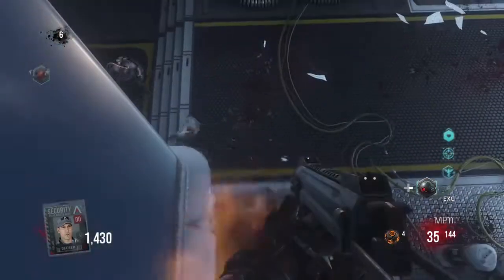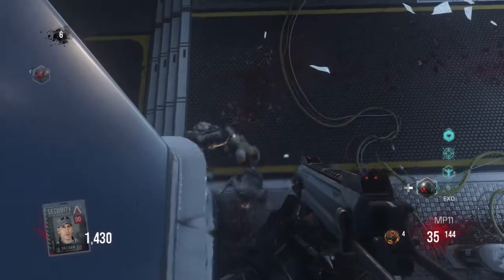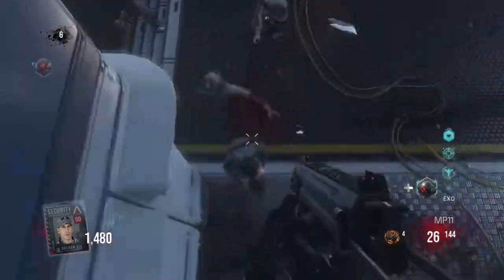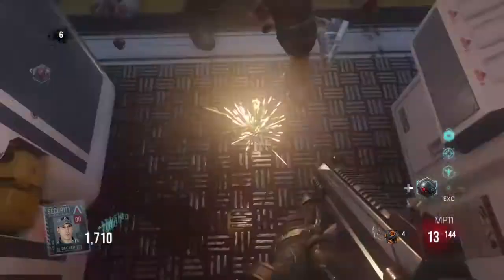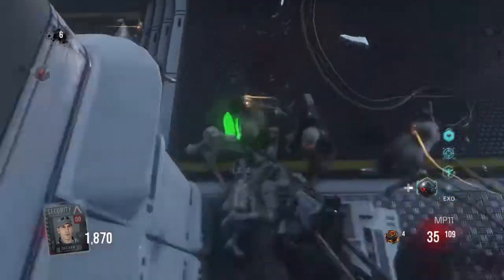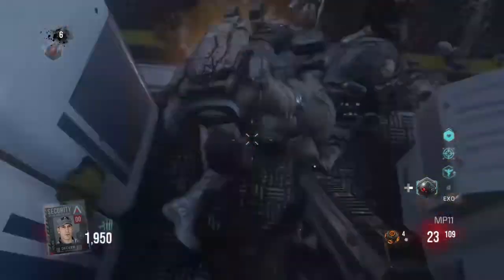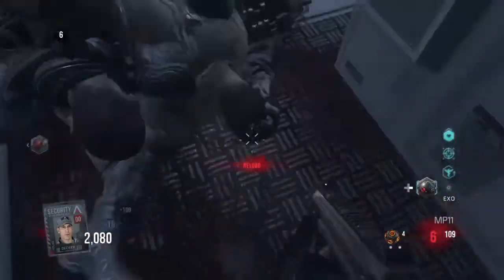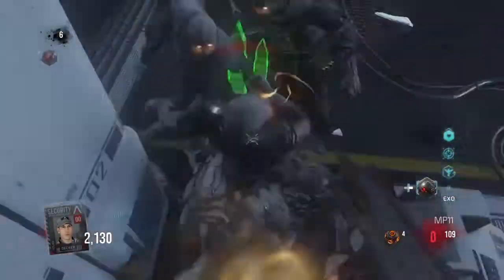Advanced Warfare Exo zombies Pile Up glitch (after all patches)ps4,XB1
advanced warfare Exo zombies pile up glitch

Guys check out maryse twitch channel lets try for 300 followers